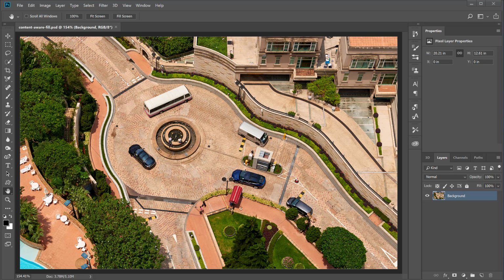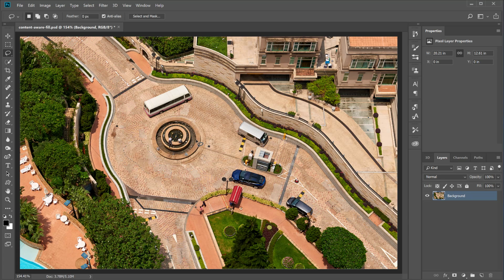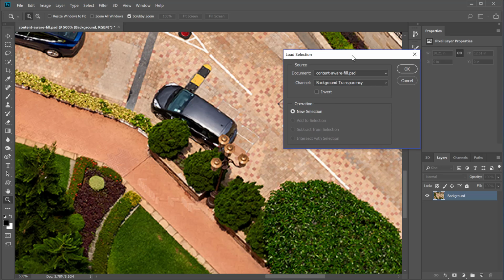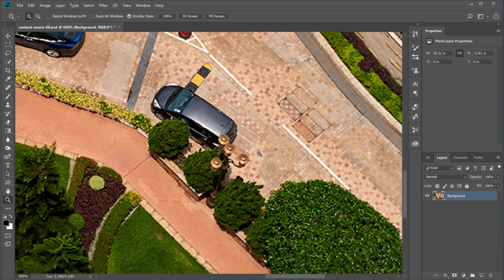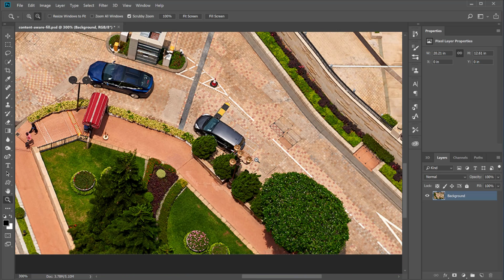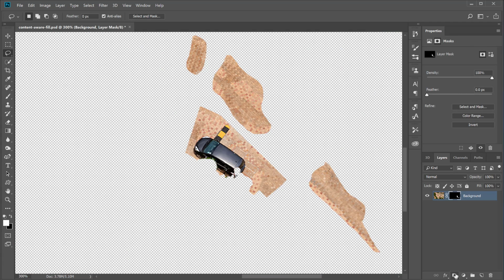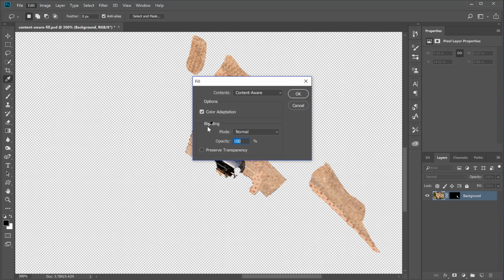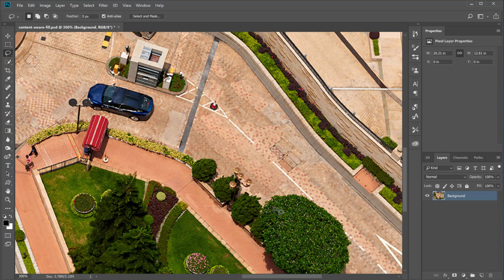MAX 2017 - Content-Aware Fill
Photoshop tutorial showing you how to

⚡ PTC NEWSLETTER

⚡PREMIUM TUTORIALS

⚡ LINKS

⚡ CREDITS